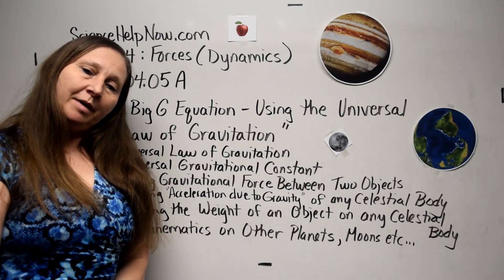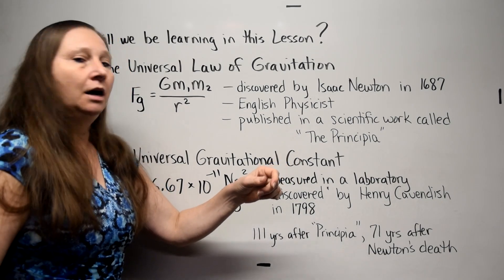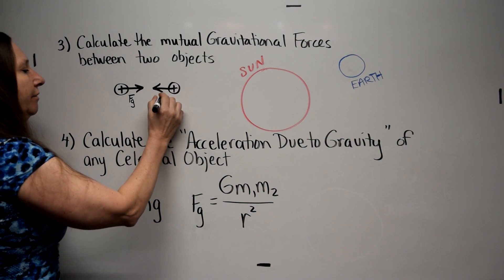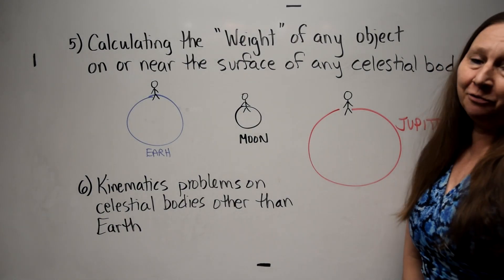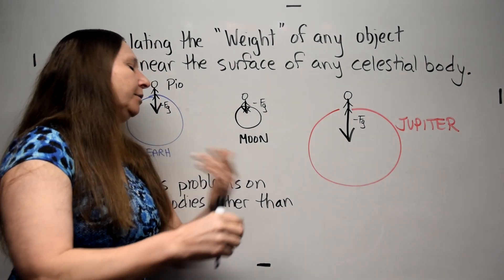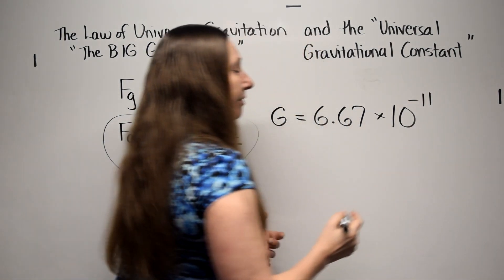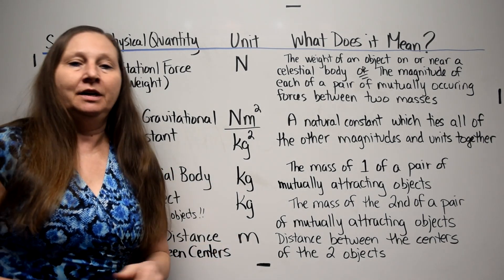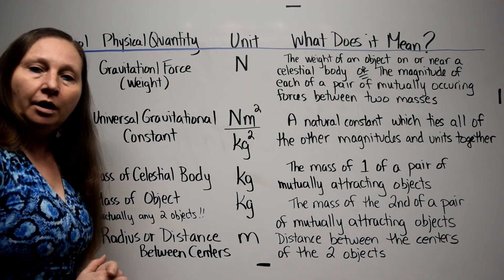P CV 04.05A - The Big G Equation, Using the Law of Universal Gravitation, High School Physics, NYS